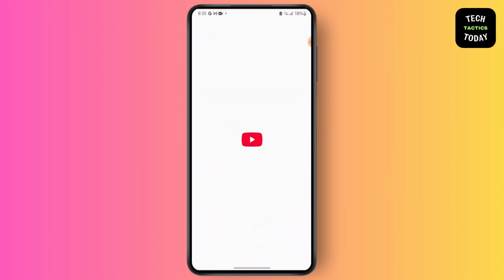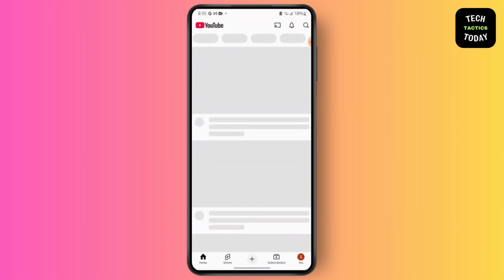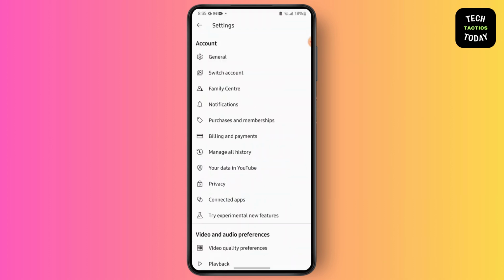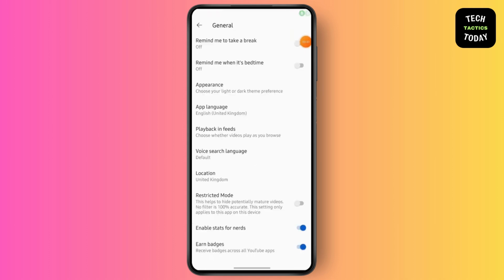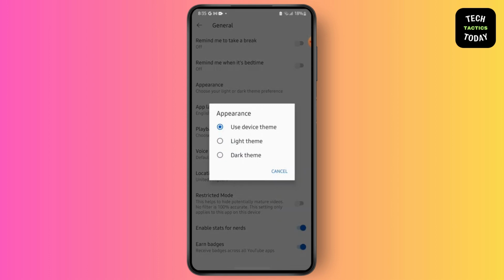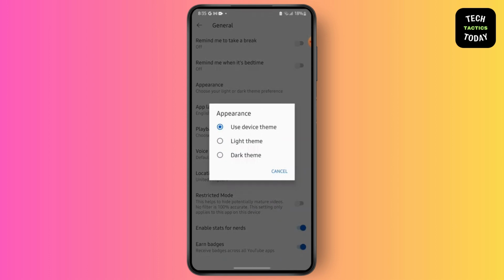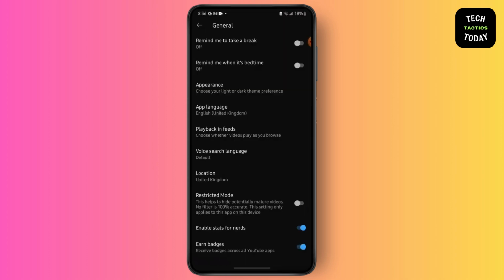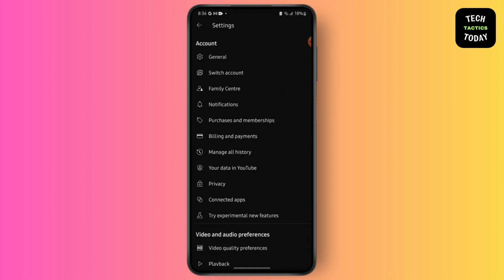How to Turn Off Dark Mode on YouTube App on Phone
Welcome to our step-by-step guide on "How to Turn Off Dark Mode on YouTube App on Phone"! If you prefer a lighter interface or simply want to switch off dark mode on YouTube, this video is for you. We’ll walk you through the process of disabling dark mode on YouTube app for both Android and iPhone devices. Whether you’re looking for a more traditional look or trying to save battery, this tutorial will show you exactly how to turn off dark mode in a few simple steps.

What you'll learn:

How to turn off dark mode on YouTube app
How to switch to light mode in YouTube on your phone
How to disable dark mode on YouTube for Android devices
How to turn off dark mode on YouTube for iPhones
Why YouTube dark mode might be on and how to turn it off
Timestamps:
00:05 Introduction to turning off Dark Mode on YouTube
00:15 How to turn off dark mode on YouTube for Android
00:30 How to turn off dark mode on YouTube for iPhone
00:45 Troubleshooting dark mode issues on YouTube app
00:55 Additional tips for customizing YouTube settings